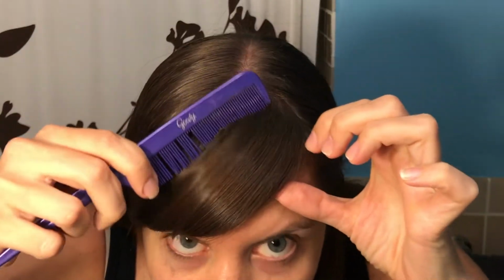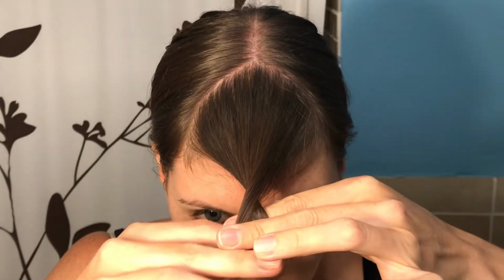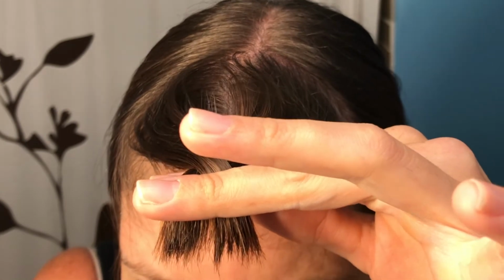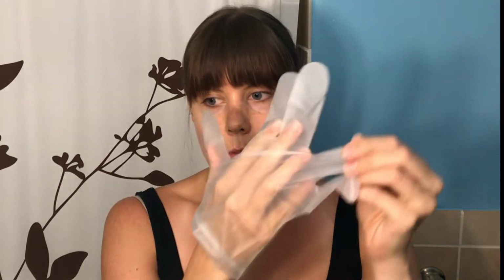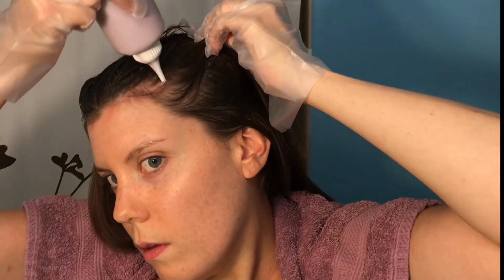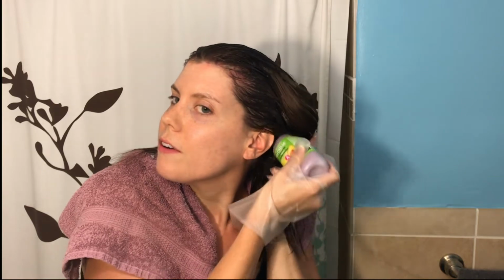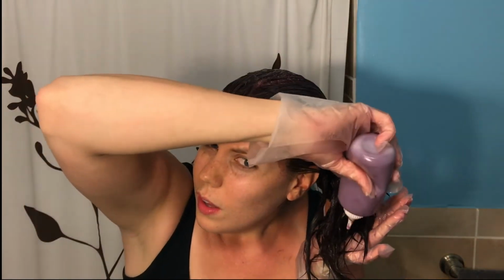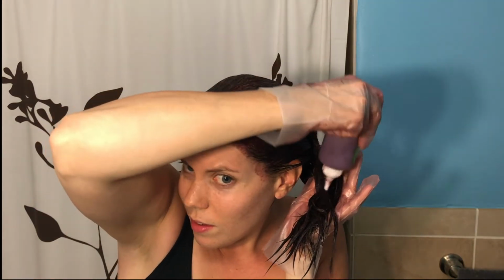(HOW TO ) DIY CUT BANGS AND DYE / COLOR HAIR AT HOME - Head In The Clouds TV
♥Welcome to Head In The Clouds TV ♥

We changed our name officially to HeadInTheCloudsTV! This is a big change for us! Please follow us on the following links: